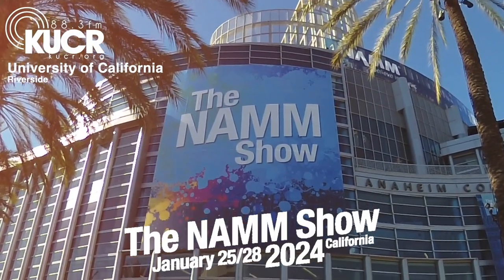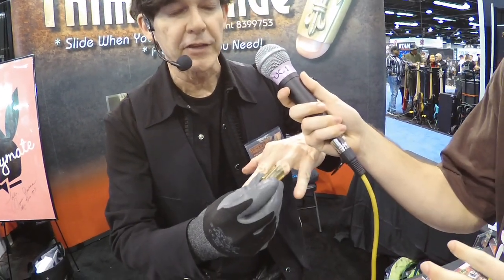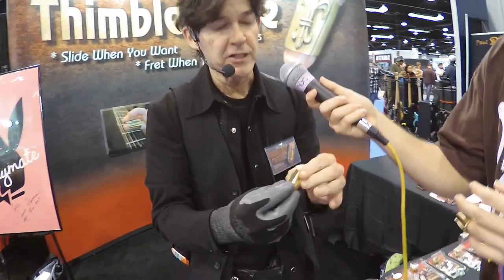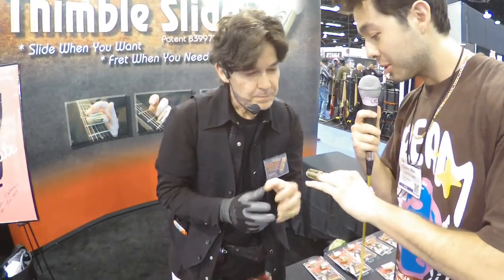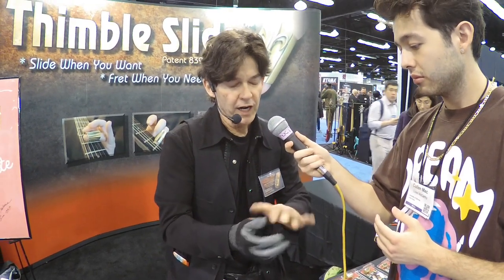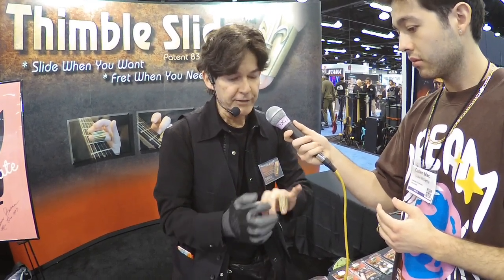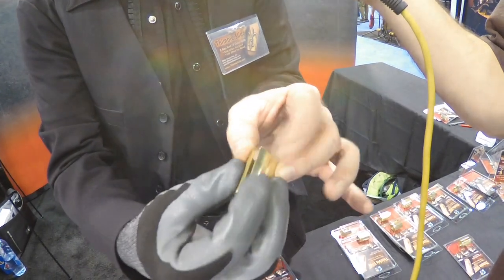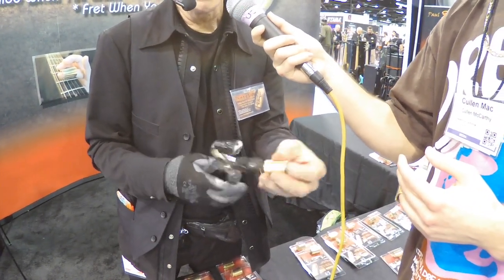Thimble Slide - Guitar Slide - NAMM 2024 - KUCR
We talk with the inventor of the Thimble Slide, Cole Colman. This unique guitar slide stays on your finger, and allows the guitar player to fret while wearing it! He says, "The Thimble Slide is a mini-slide designed to be worn on the tip of your 3rd finger, with the front edge about halfway to three-quarters down the fingernail toward the base. Worn there - ALL your fingers are now free for fretting! You can still bend your knuckle; and its angled front allows enough fingertip through so you can still press the strings."

KUCR at NAMM 2024